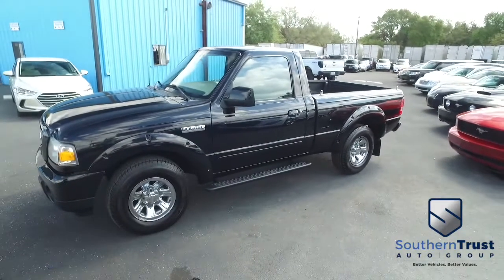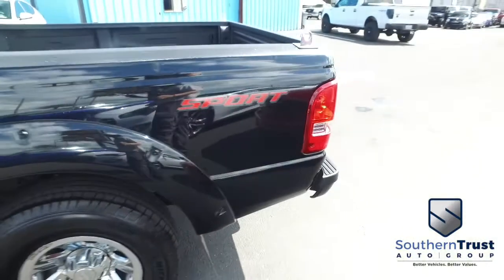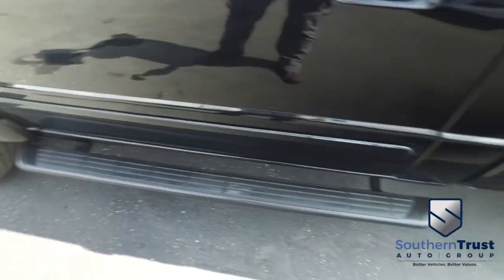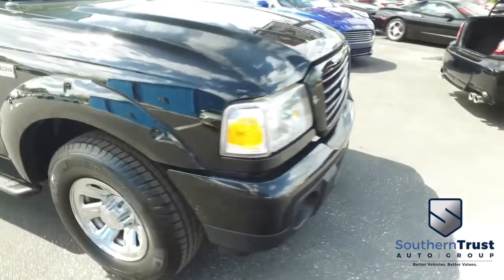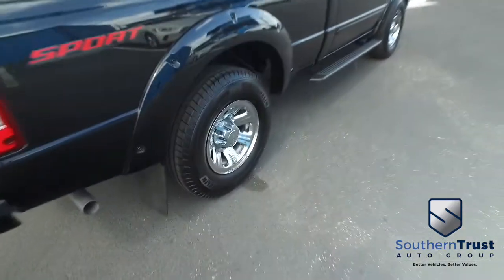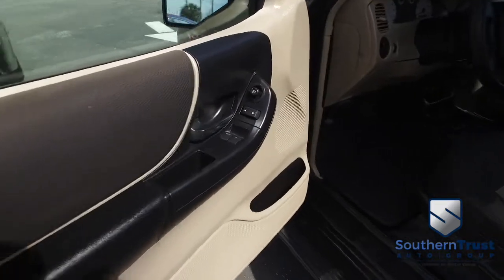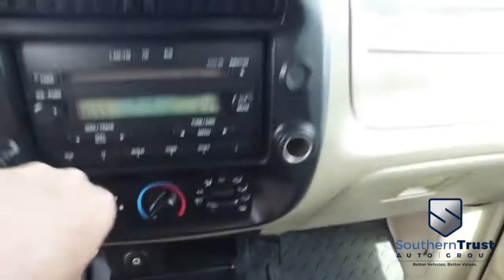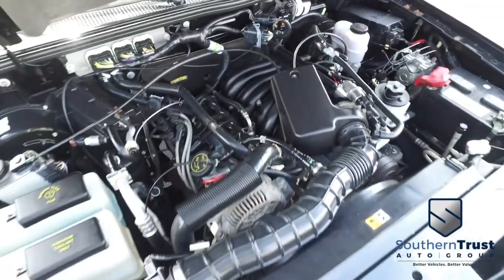LIVE VIDEO 2008 Ford Ranger Sport 2WD A29529 Southern Trust